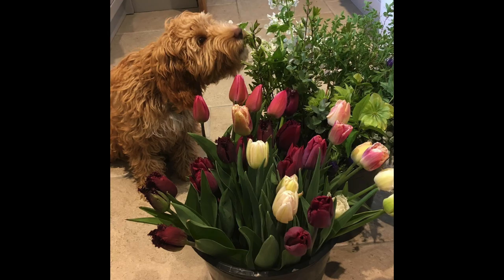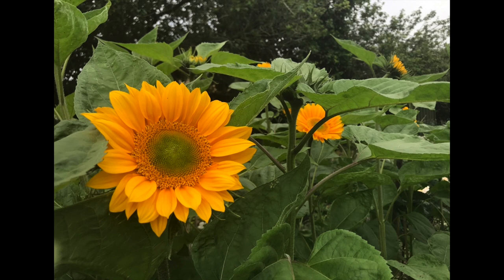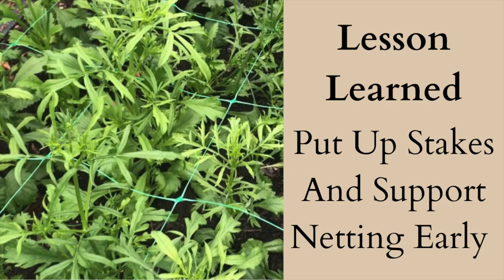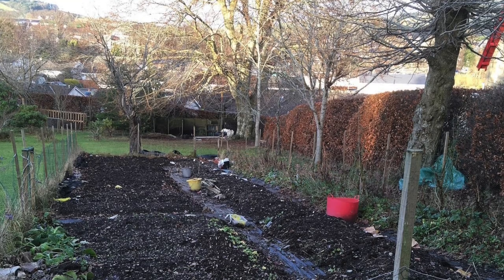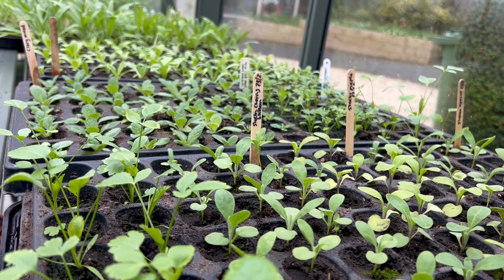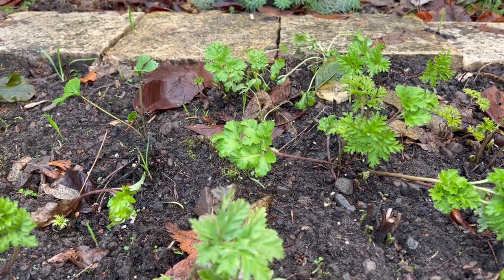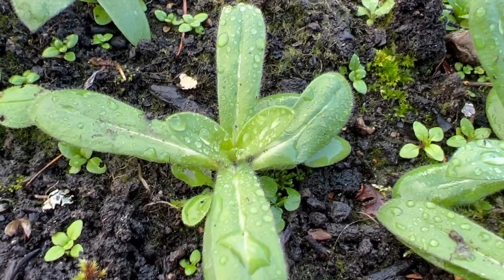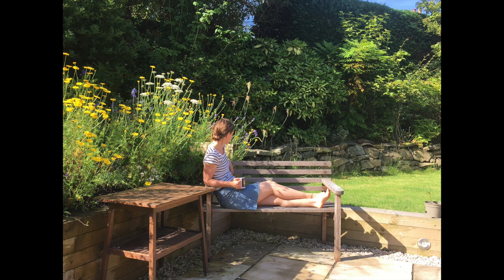My Top Lessons I Learned Growing Cut Flowers in 2022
Last year I learned a lot to take forwards into 2023 for growing flowers and running a business on my own. Each year there are new challenges to face and different ways of growing to try. In this weeks video I talk about the 8 lessons I learned the most from gardening and flower growing last year.

1. Learn the correct stage to harvest some varieties of flower depending on the clients needs.

2. Zinnias, what went wrong?!

3. Lack of irrigation in a dry June meant a poor season for some annuals.

4. Stake and net early before gale force winds arrive.

5. Organza bags really do work!

6. Overwinter plants in greenhouse vs directly in flower beds.

7. If something is not working in the garden change it.

8. Look after your physical and mental wellbeing to prevent burnout.

If you are enjoying my weekly flower videos and would like to show your support please do like, subscribe and share my channel or you can make a donation through 'buy me a coffee' at the link below. Your support is very much appreciated and helps me to keep going with my videos and growing my flowers.